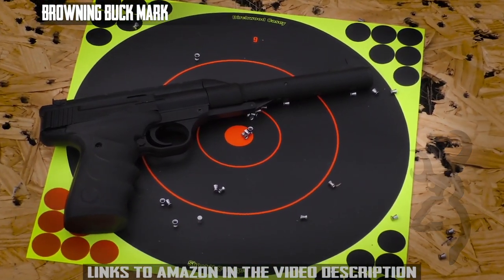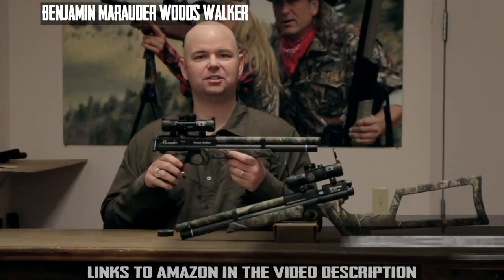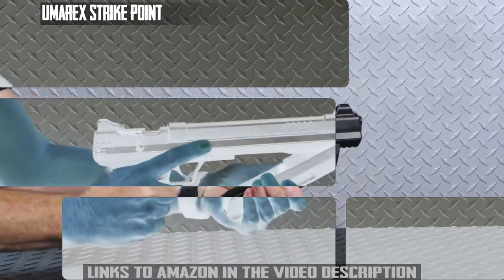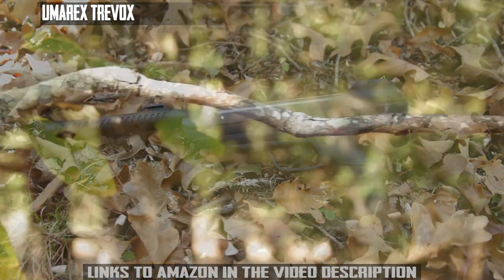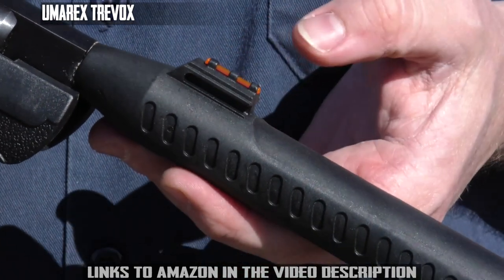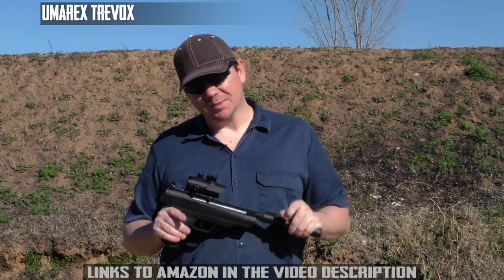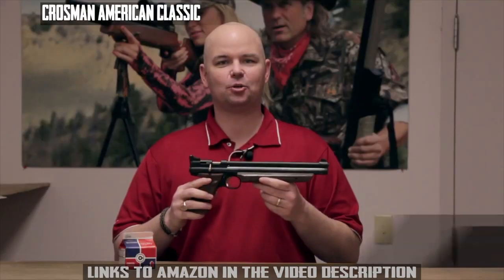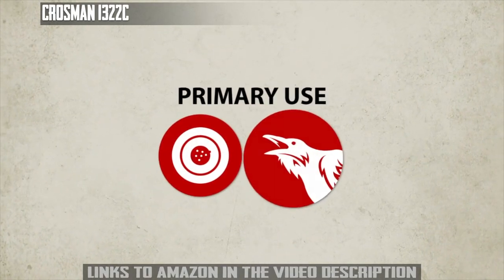TOP 10 BEST Air Pistols Available on Amazon 2021 (PCP and pump powered pellet Handguns)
✅ Our Amazon Store

✅ Browning Buck Mark

✅ Benjamin Marauder Woods Walker

✅ Umarex Strike Point

✅ Air Arms Alfa

✅ Crosman Silhouette

✅ Umarex Trevox

✅ Gamo P-900 IGT

✅ Crosman American Classic

✅ Crosman American Classic Black

Bonus:

✅ Hatsan Sortie

✅ Hatsan 25 Supercharger

✅ Benjamin  Trail Mark II